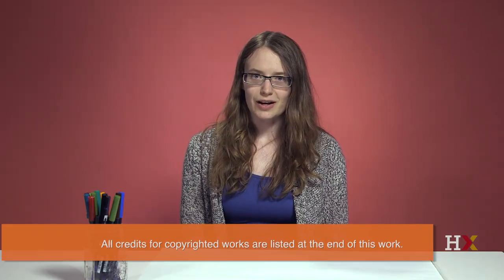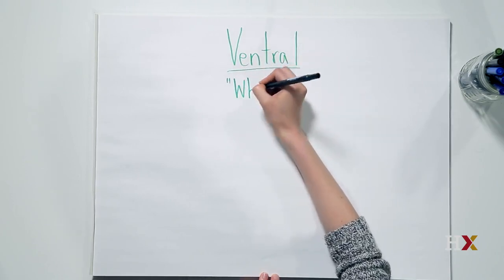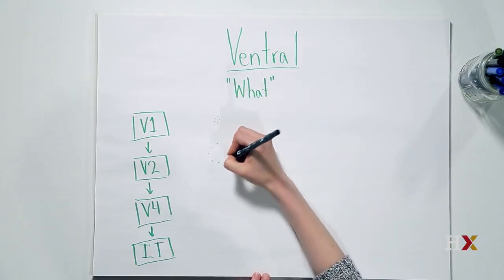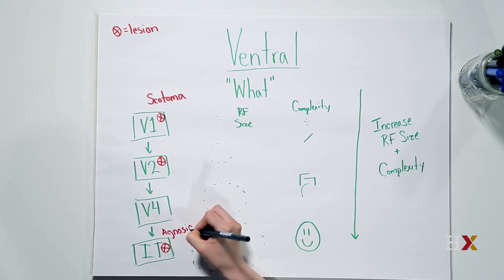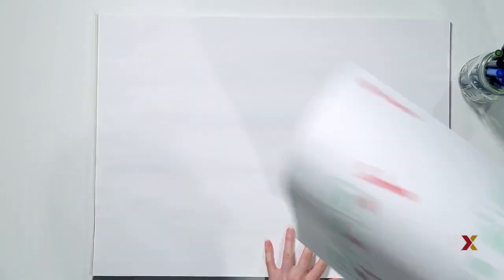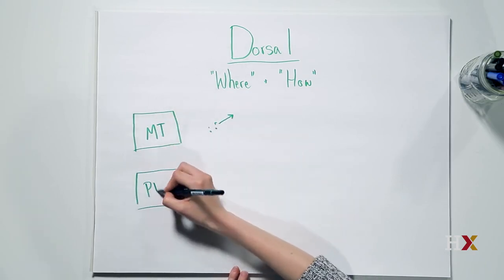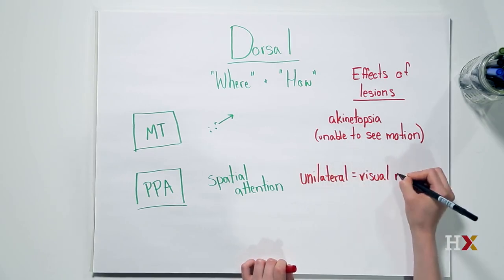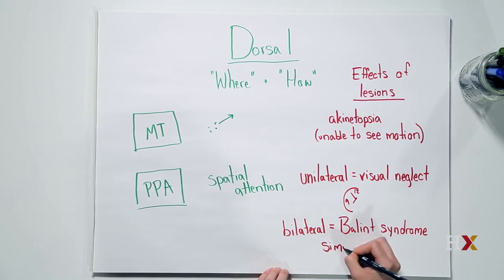Review of Visual Pathways #3.16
Learn the fundamentals of neuroscience chapter 3 with Medico_X Fast and Practical.